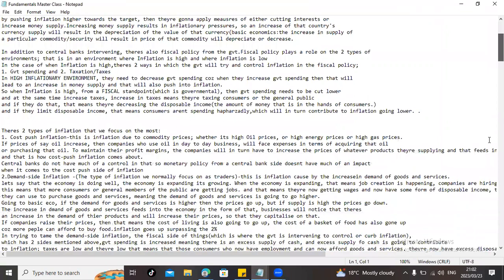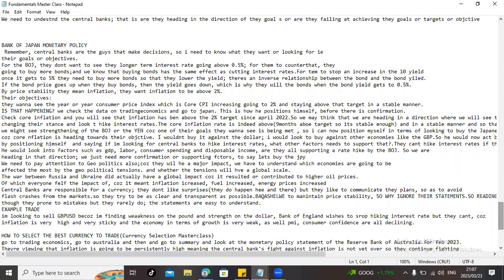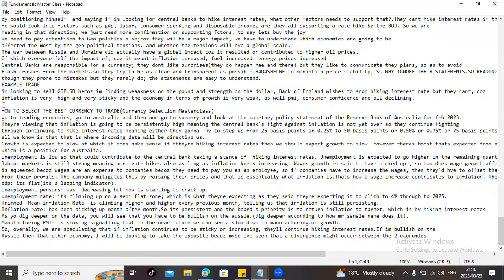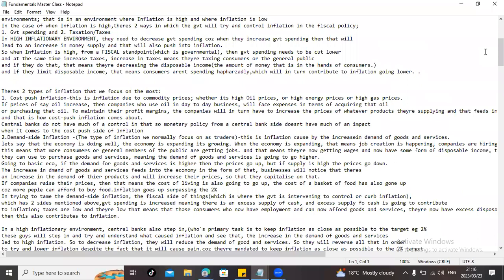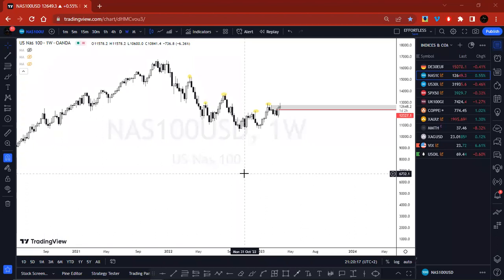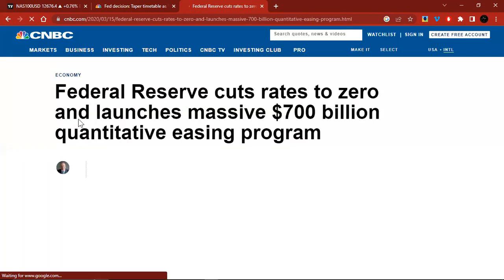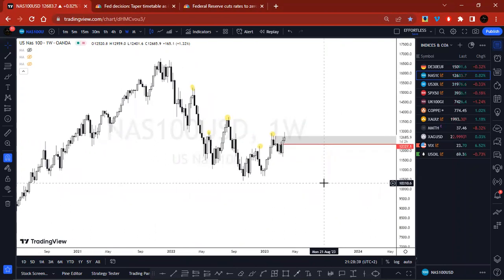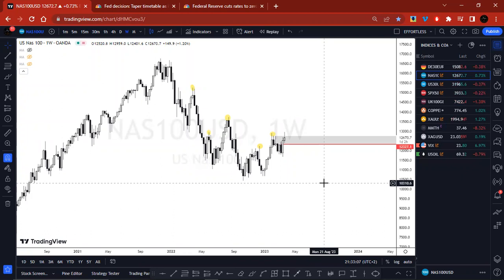🔴 How To Make Sense Of Forex Fundamentals | One-On-One Call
Economies are currently facing higher interest rates which have led to higher costs of borrowing as the central banks attempt to tame high inflation. Focus has shifted from High inflation to now being on recession fears and this impacts our trade ideas going into 2023.

In this Masterclass, we go back to basics to understand how different growth and inflationary environments impact both Monetary policy and Fiscal policy decisions. We achieve this by understanding the important role that inflation plays in the business cycle to help us generate trading ideas.